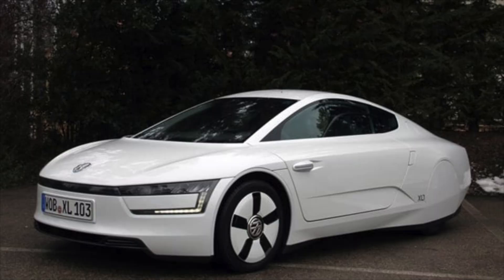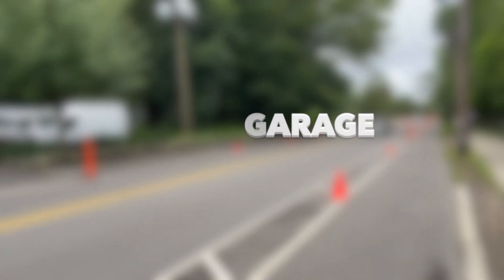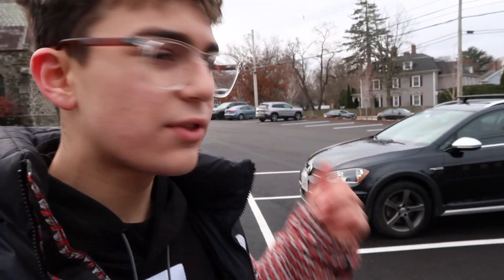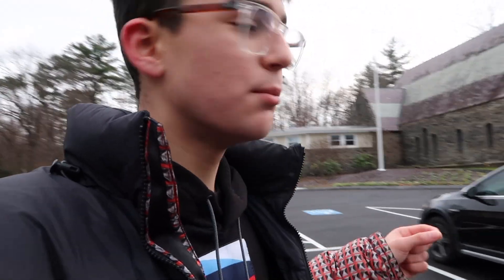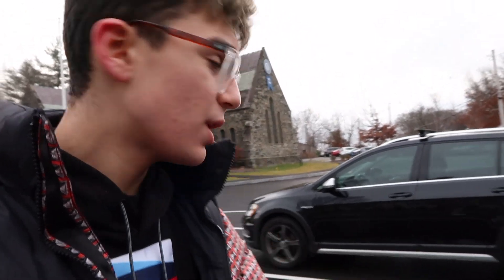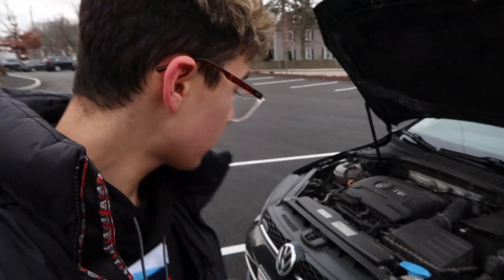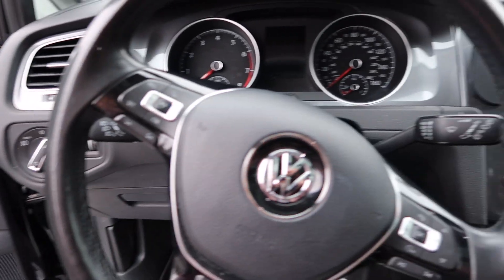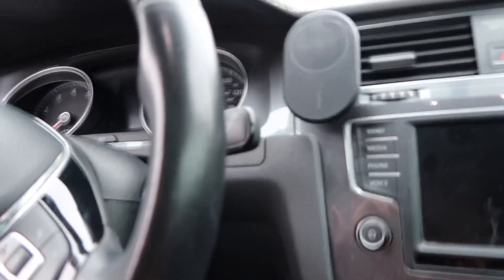Why The Volkswagen Golf Alltrack is The Best Volkswagen Ever Made